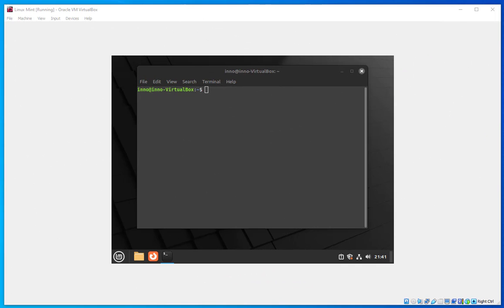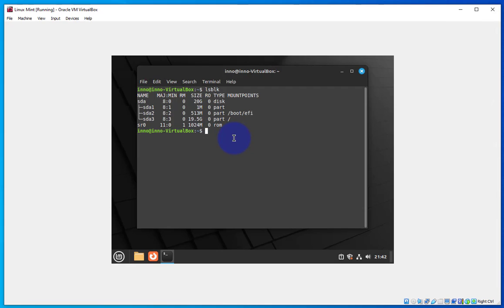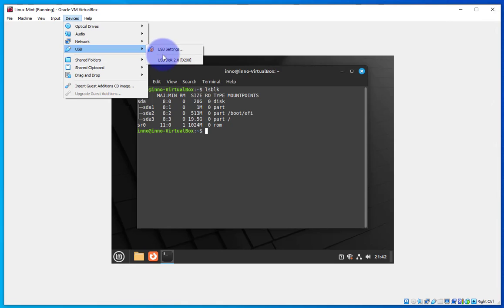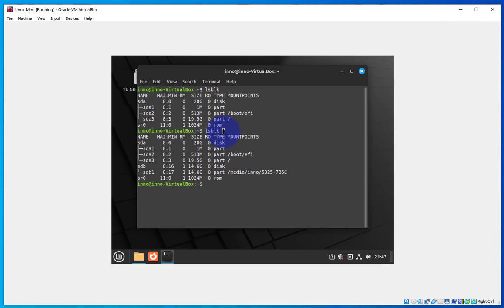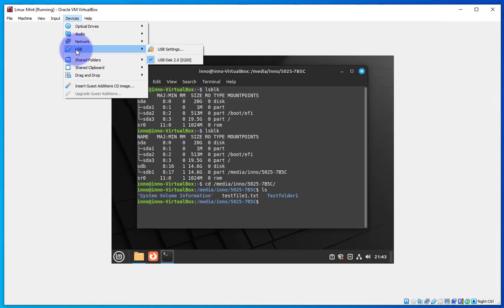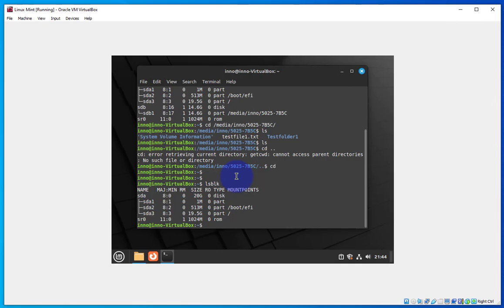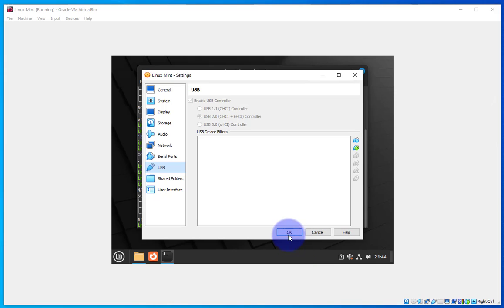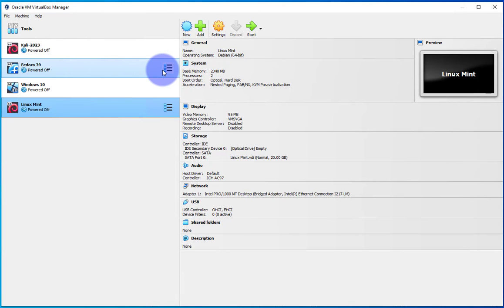How to connect a USB Drive to Linux Mint on VirtualBox